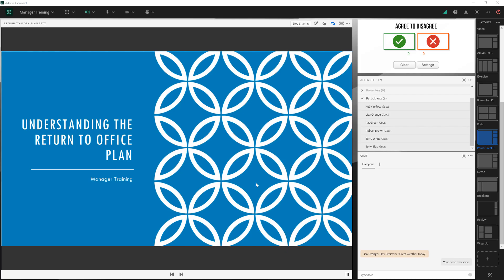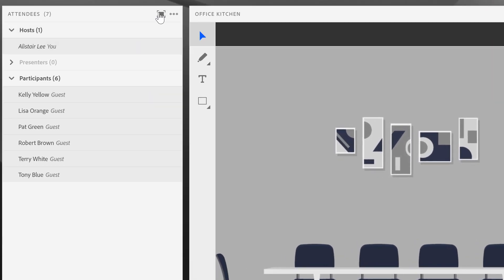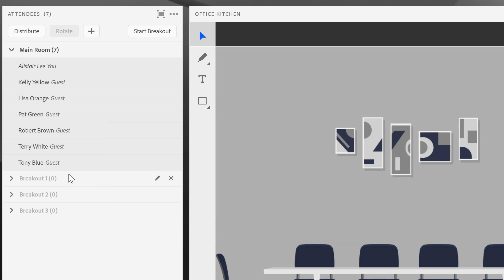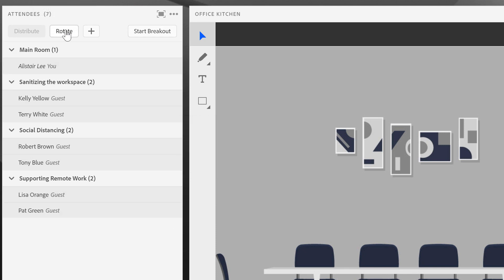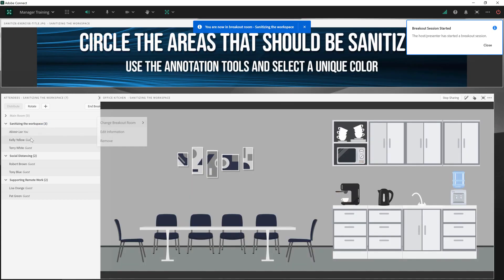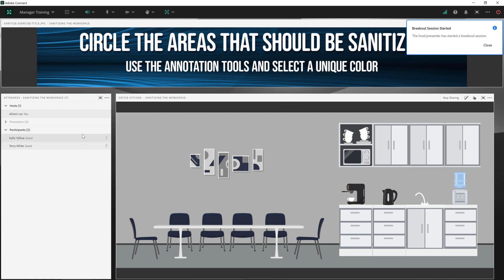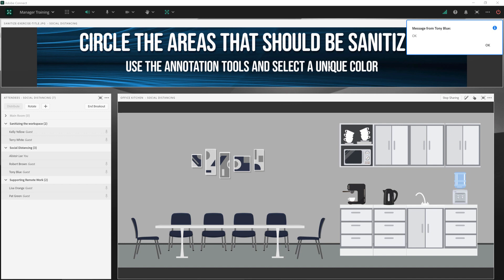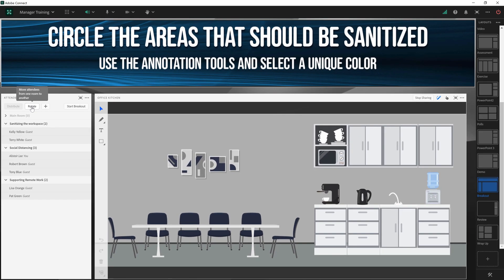Breakout Rooms in Adobe Connect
Breakout rooms are a fantastic method of having teams work together to accomplish learning objectives. Learn how they work in this video.